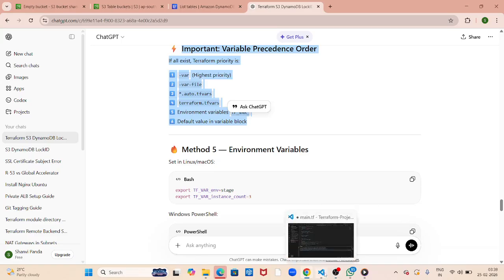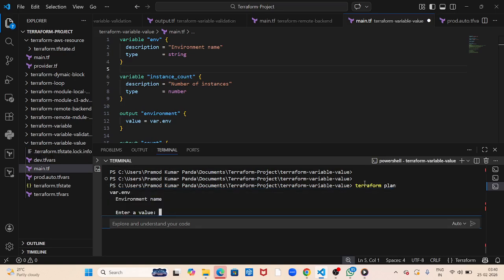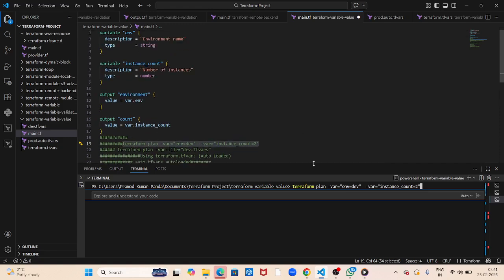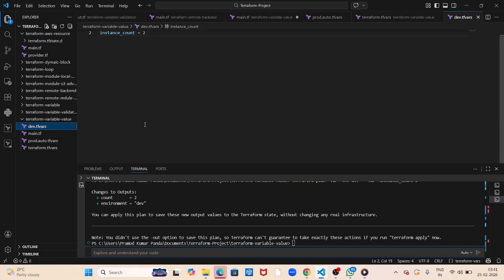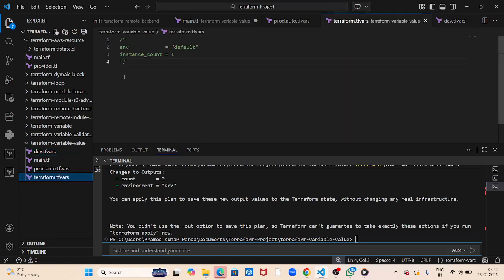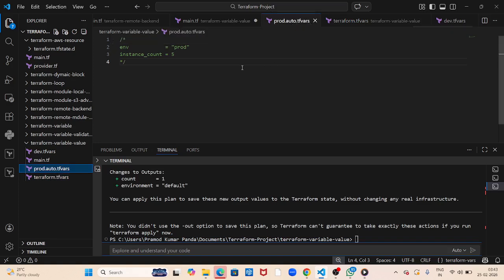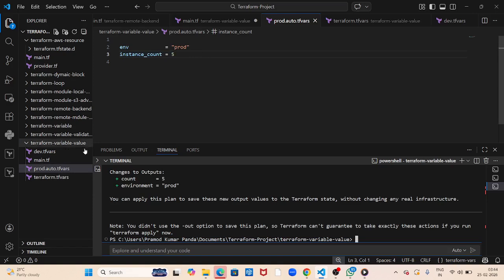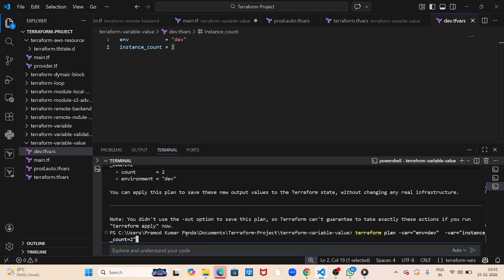teraform variable value precedence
Terraform Variable Precedence Explained (Very Important)
Understand how Terraform decides which value to use when multiple inputs are provided:

CLI flags (-var, -var-file)
.auto.tfvars files
terraform.tfvars
Environment variables (TF_VAR_)
Default values in variable block

👉 This helps avoid unexpected behavior in real-world deployments.